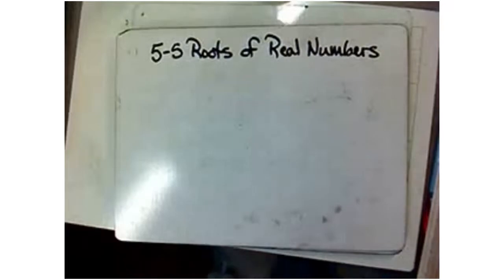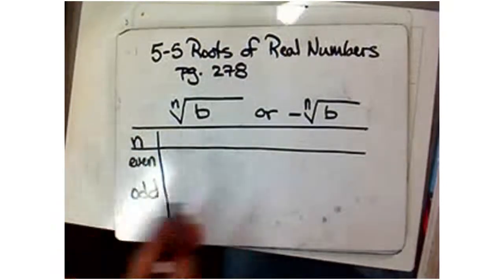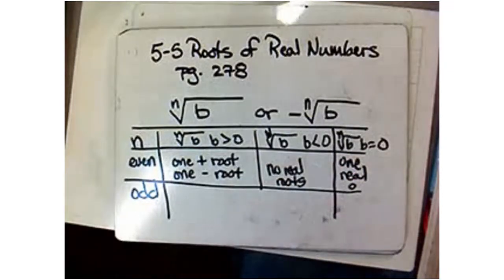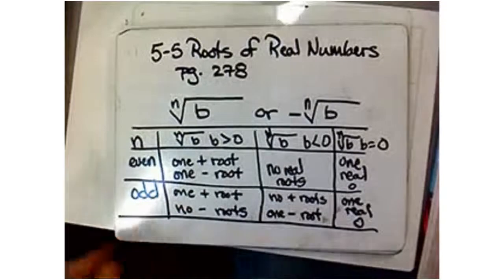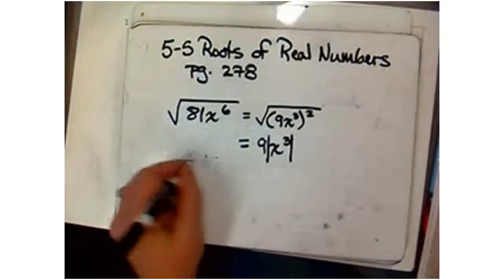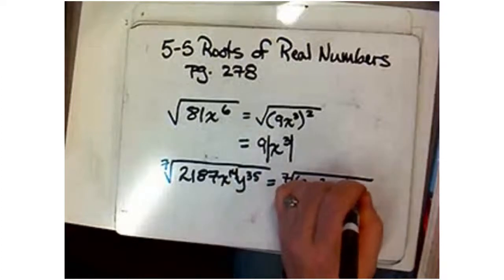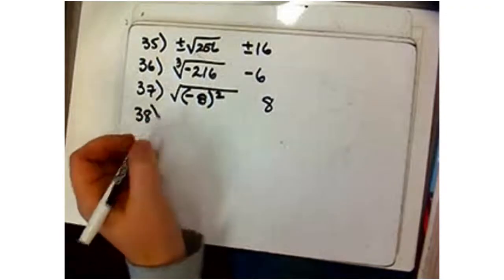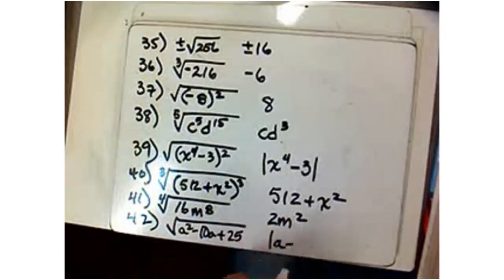Algebra 2 Page 278 Roots of Real Numbers Monday, March 02, 2015 8 30 24 AM